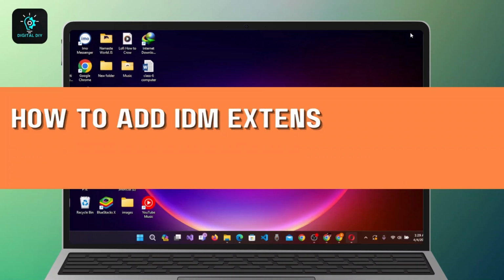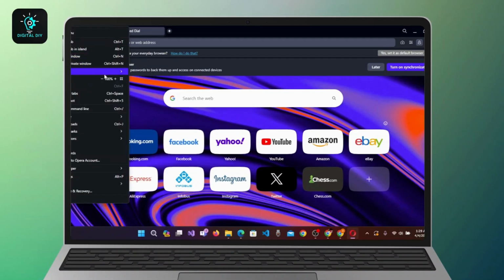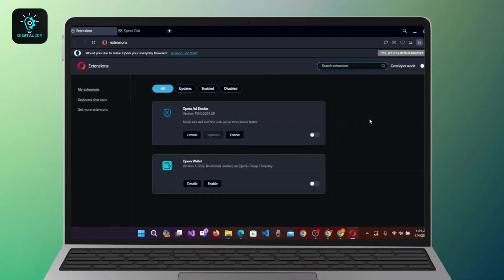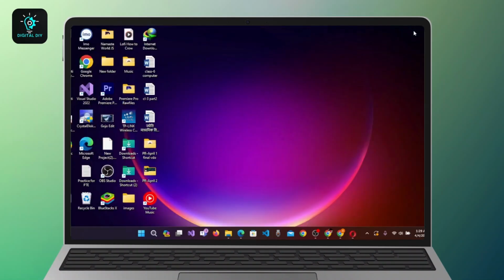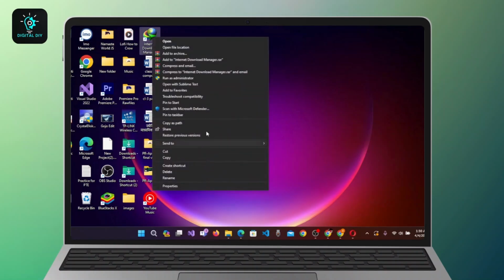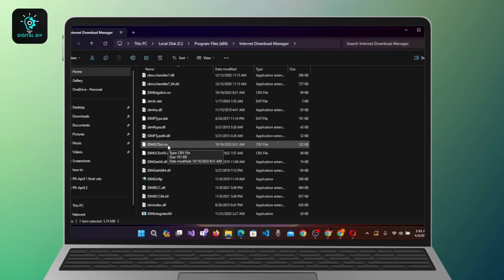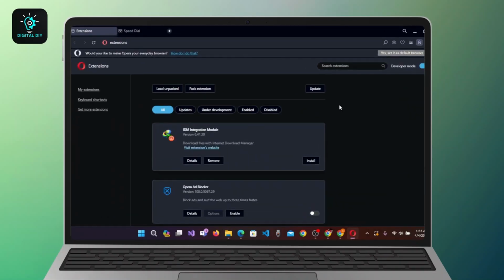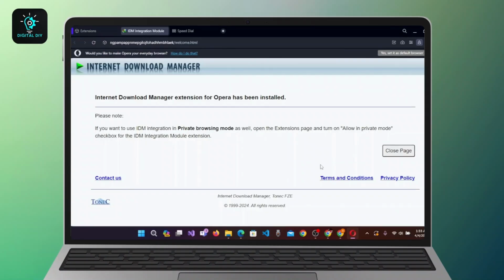How to Add IDM Extension in Opera Browser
In this step-by-step tutorial, learn how to easily add the IDM extension to your Opera browser. By following these simple instructions, you'll be able to quickly integrate the Internet Download Manager (IDM) extension and enhance your browsing experience with faster downloads.

Chapters (Timestamp):
00:00:00 - Introduction
Learn how to add the IDM extension to your Opera browser in simple steps.

00:00:10 - Open Opera Browser
Start by launching your Opera browser on your device.

00:00:20 - Access Opera Menu
Click the Opera icon at the top left corner of the browser to open the menu.

00:00:30 - Navigate to Extensions
From the menu, select "Extensions" and proceed to the next page.

00:00:40 - Enable Developer Mode
Turn on developer mode in the extensions page at the top right.

00:00:50 - Find IDM File
Go to your desktop and locate the IDM file "IDM GC ext. CRX."

00:01:00 - Drag and Drop the IDM File
Drag the IDM CRX file and drop it into the Opera browser to start the installation.

00:01:10 - Install IDM Extension
Click on the "Install" button and confirm by selecting "Yes, Install."

00:01:20 - Completion
You have successfully added the IDM extension to Opera!